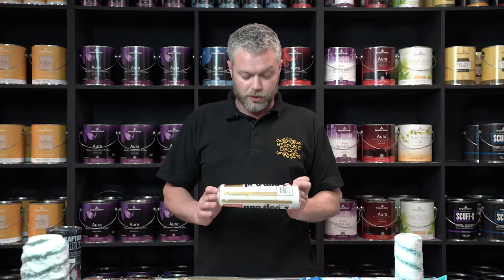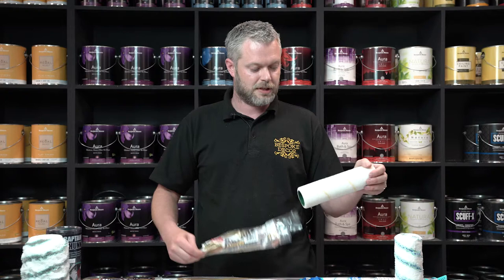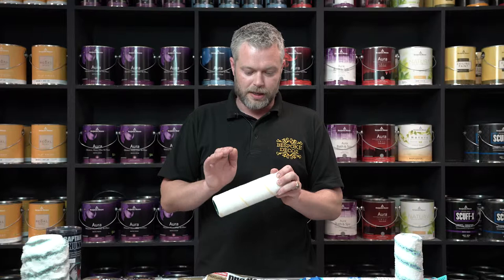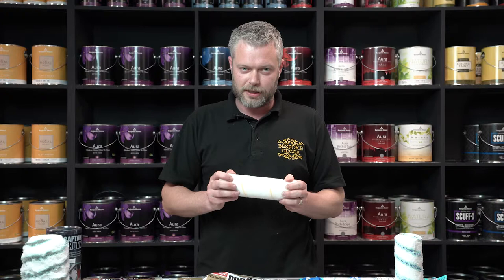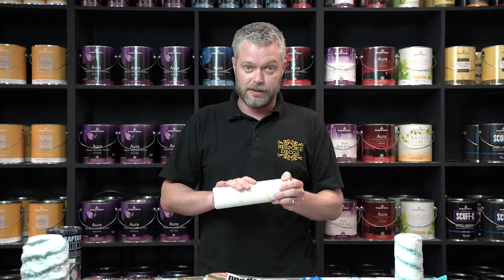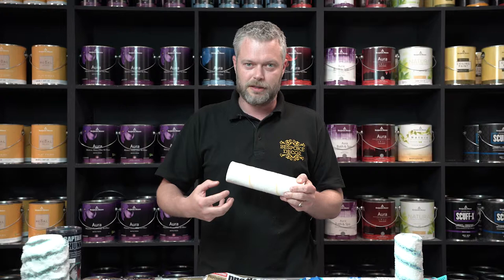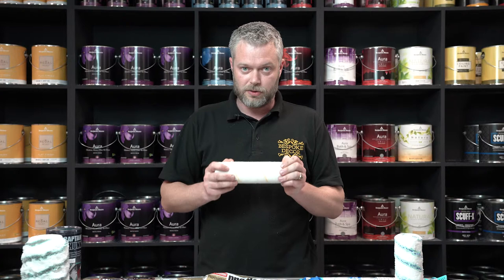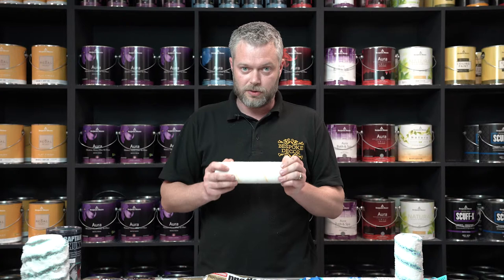Wooster pro dooze roller